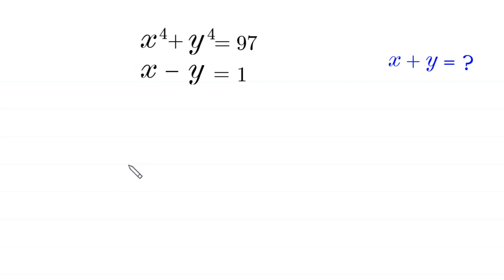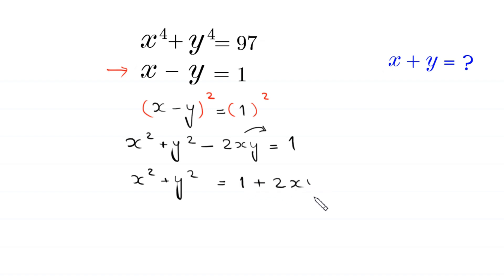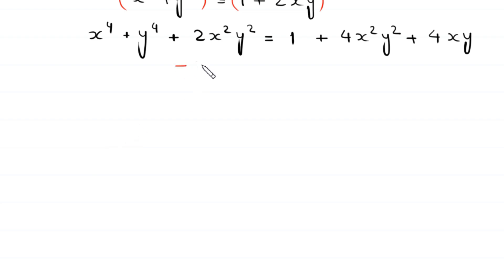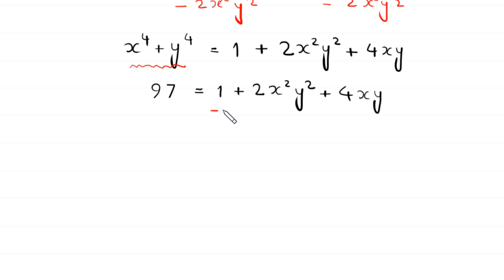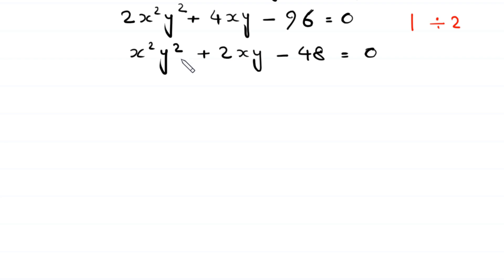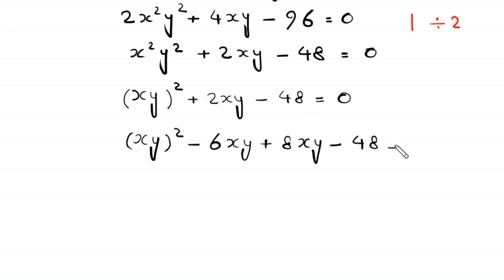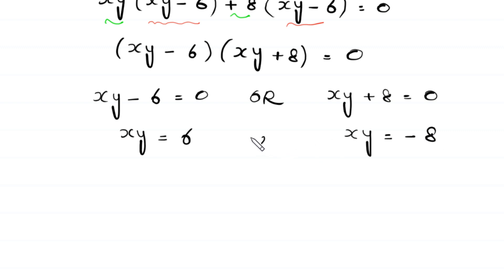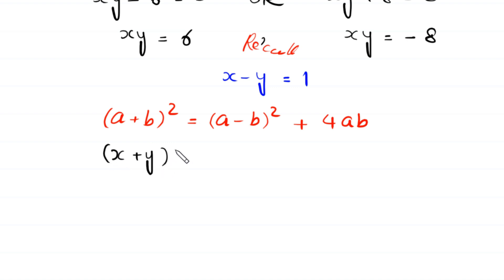A Nice Algebra Problem | Math Olympiad | Solve for x+y=?